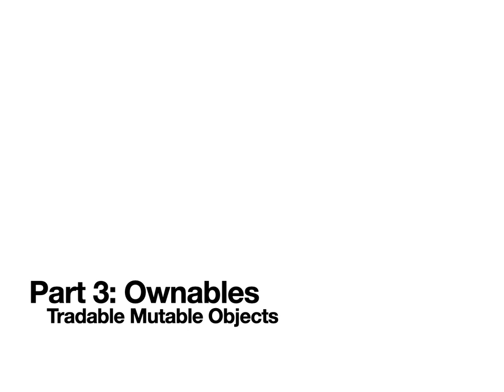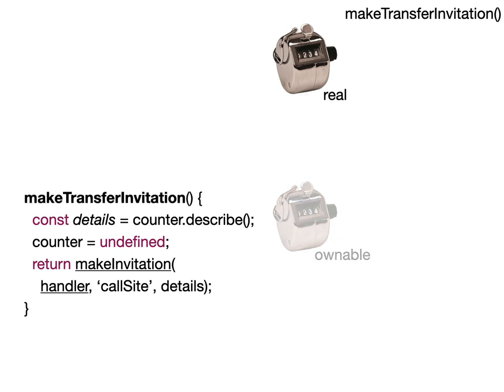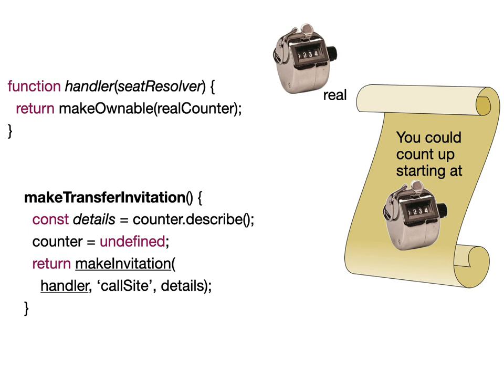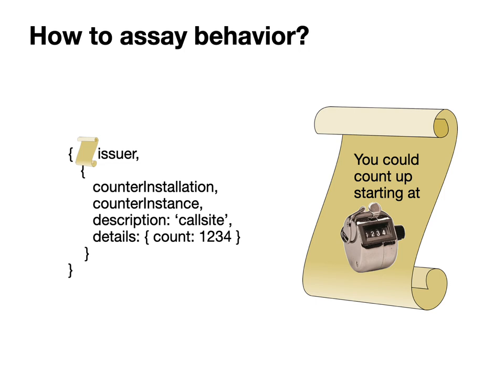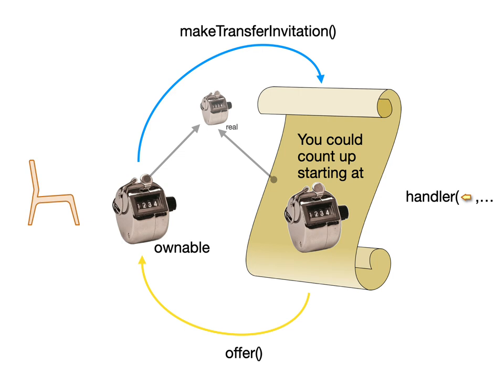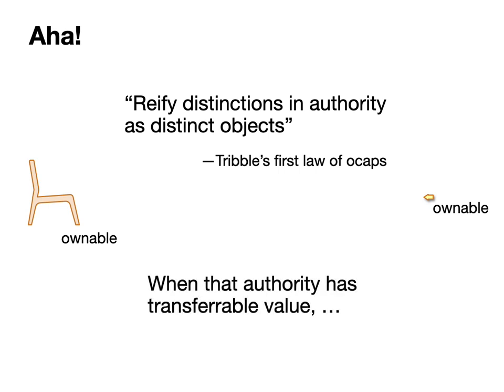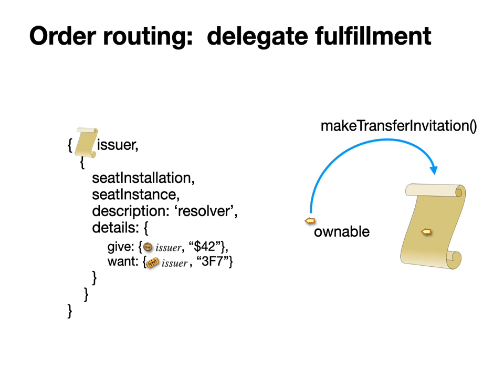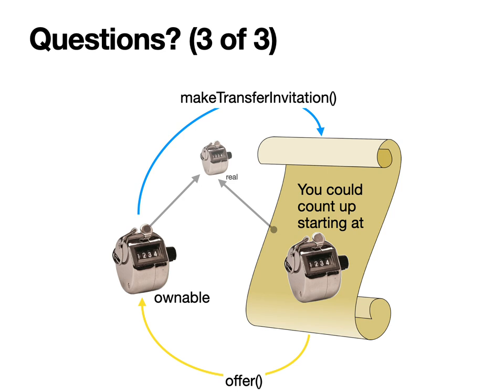Offer-safe Trade of Mutable Objects. Part 3 of 3: Ownable -- Tradable Mutable Objects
Presented at IWACO 2024,
the International Workshop on Aliasing, Capabilities, and Ownership

For decentralized crypto-commerce to approach the richness of real-world commerce, we need similarly composable abstractions for cooperation under mutual suspicion. PL notions of “ownership” do capture much of the property rights notion of ownership. But trade of ownership rights under mutual suspicion also needs

intermediaries, such as smart contracts running on blockchains, that can escrow the assets to enforce all-or-nothing bilateral exchange
offer-safety, ensuring that each participant gets what they said they want, or gets a full refund of their escrowed rights.
But when the owned object is mutable, its tradable value can change with use, preventing the counterparty from getting what they said they want, violating offer-safety. We resolve this conflict by introducing “ownables”, a two-phase cycle alternating between using the owned object vs. offering it in trade.

Agoric’s Zoe framework enforces offer-safety even in the face of buggy or malicious contracts. Zoe currently supports higher-order composition of contracts in a limited manner. Folding ownables in on themselves, we explain how making some of Zoe’s key objects into ownables will enable richer higher-order composition under mutual suspicion.